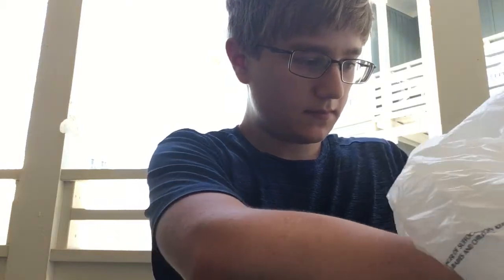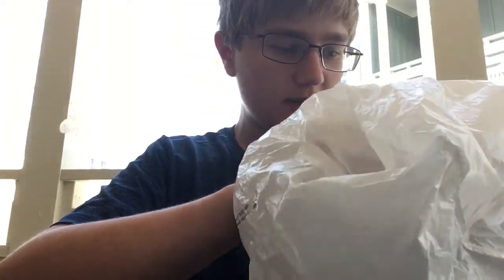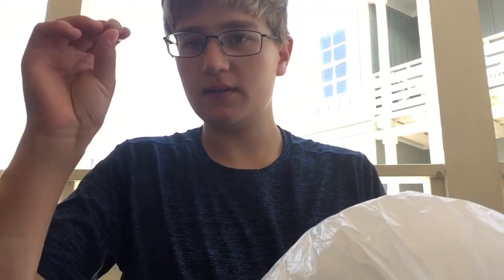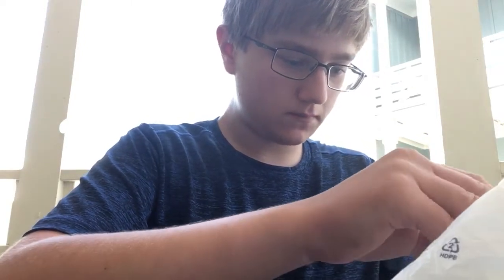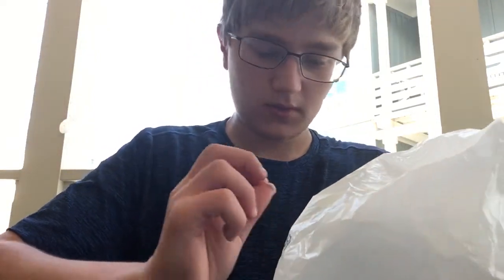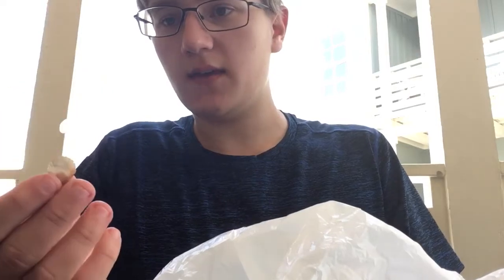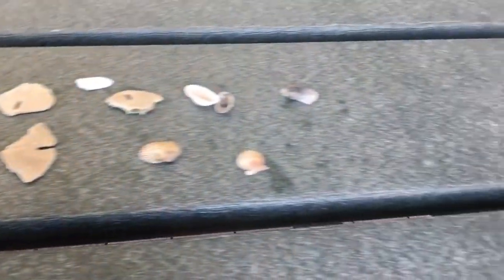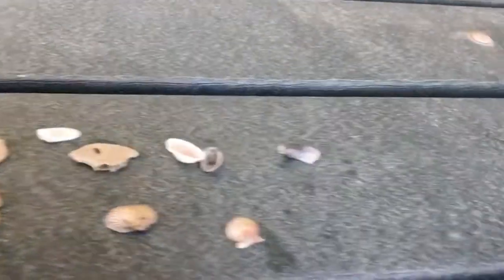Port Aransas Vacation Part 3: The Shells I Found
This video I believe was recorded around May 19, 2020. I originally was going to edit these Port Aransas videos together but I couldn’t because I kept forgetting.